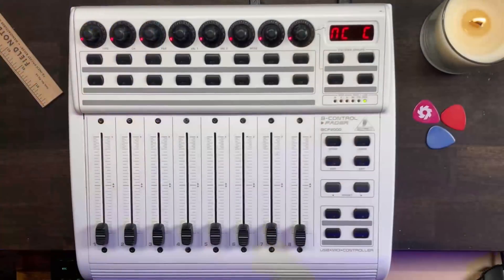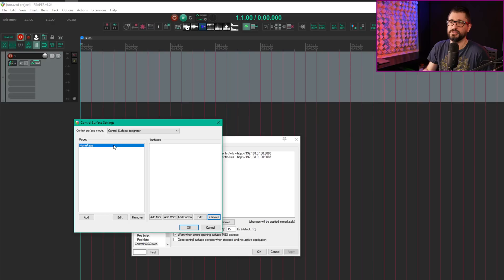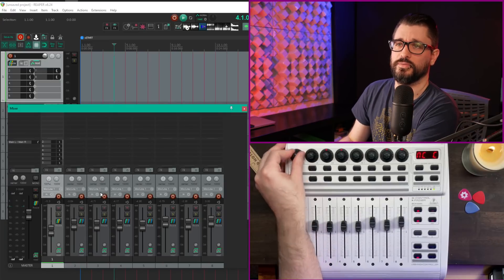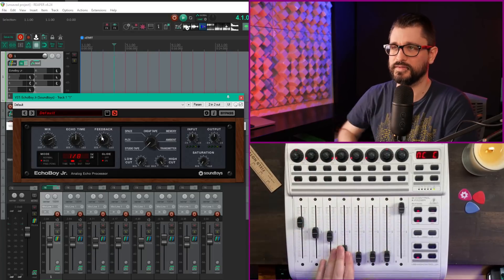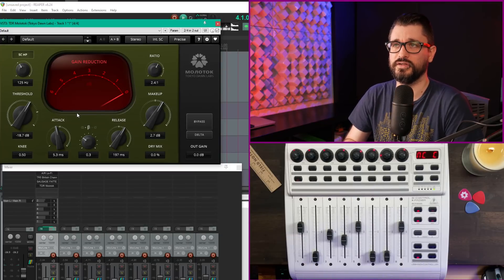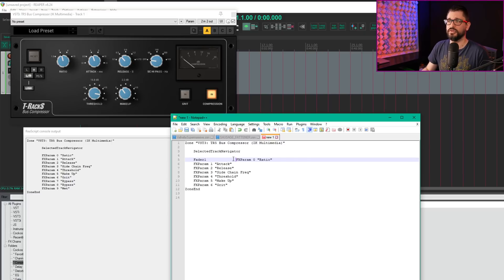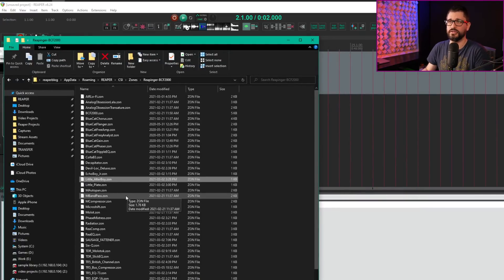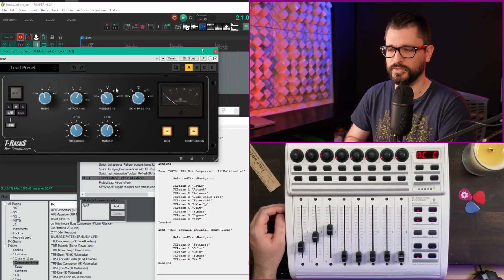Control Surface Integrator for REAPER with Behringer BCF2000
Control Surface Integrator is an extension for REAPER to give you almost complete control of your control surface layout.

Today I'm using it with the Reapinger BCF2000 configuration to add Sends and FX control to my old Behringer BCF2000 controller.

I take you through installation, some of the differences between the Mackie Control mode and the Reapinger mode, and building custom controller mappings for fx.

I will share my custom FX mappings in the future.

00:00 - Intro
00:43 - documentation linked below the video
01:05 - Install
03:47 - about BCF in Mackie Control Extender mode
04:19 - Reapinger layout adds Sends and Effects Control
06:09 - single track and range selection
06:30 - Sends control
07:04 - Effects control
11:11 - CSI actions
11:56 - Building a custom FX mapping